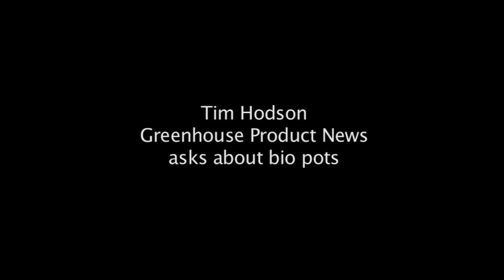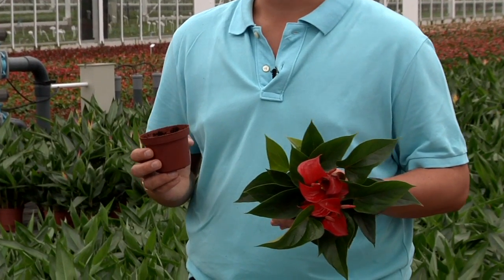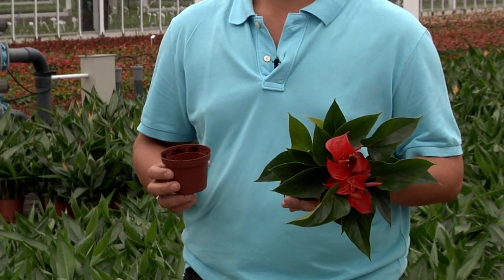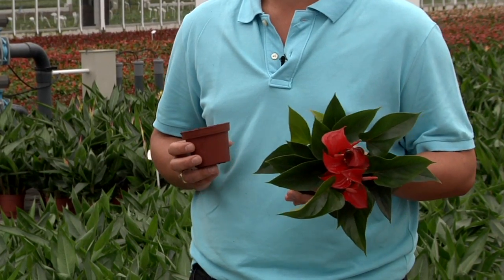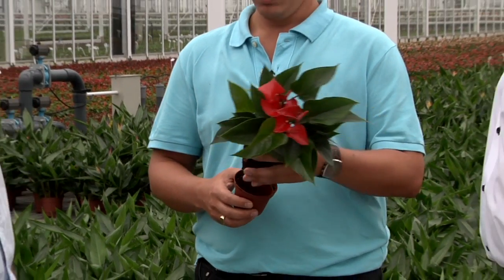Question: Bio Pots?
Tim Hodson of GPN magazine asks about bio pots.  Dr. Erik Runkle poses the question to Michel van Rijn, Rijn Plant, De Lier, NL (anthurium grower) and Bram van Marrewijk, Agro Advies Buro, Naaldwijk, NL, (horticulture consultancy).